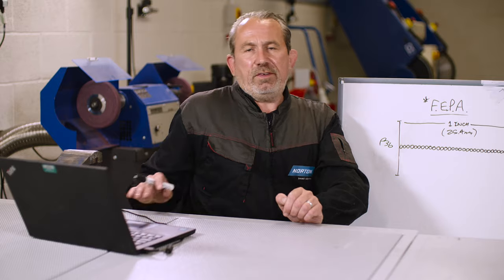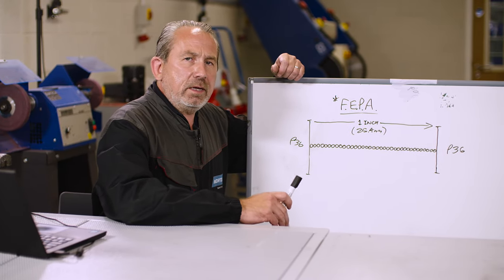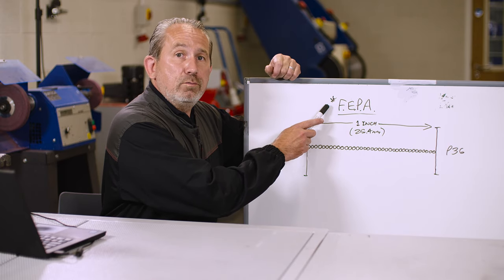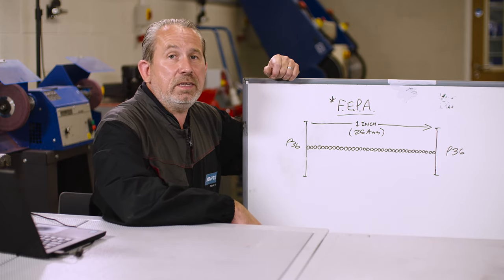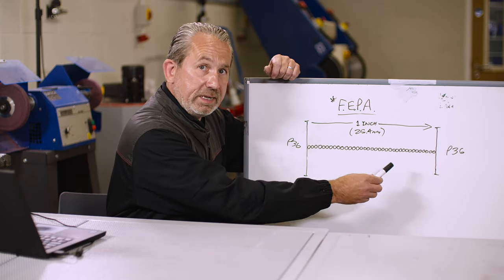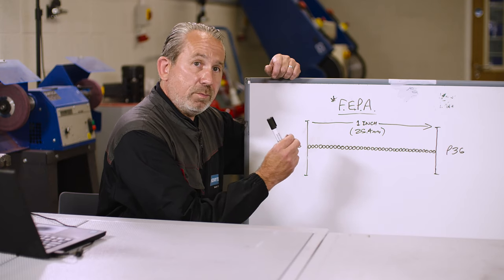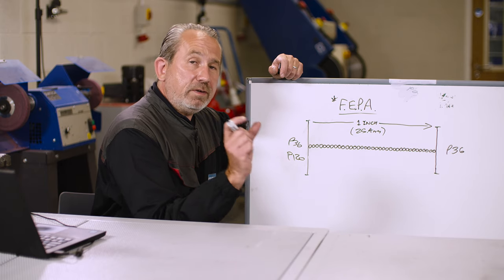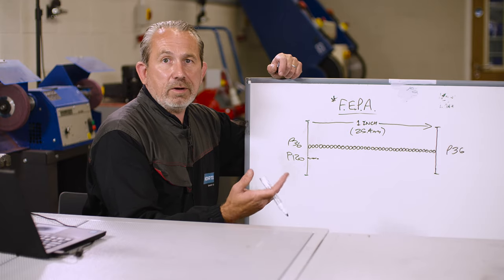ASK THE EXPERT: What does grit size mean?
Choosing the right abrasive for your job is essential in ensuring you achieve the desired result.

In this video, Norton expert Paul Gray explains what abrasive grit size means and how to read the information on the packaging.

Each abrasive grain offers multiple grit sizes. Grit size refers to the size of the particles of abrading materials embedded in the abrasive. These measurements are determined by the amount of abrasive material that can fit through one linear inch.

The European standard for abrasive grit sizes is the FEPA (Federation of European Producers of Abrasives) grading system. All FEPA grit sizes are preceded by the letter 'P,' i.e. P60, P120, P180 etc.

A higher grit number is equivalent to a finer abrasive, which provides smoother surface finishes. Lower grit numbers represent coarser abrasives that scrape the material off much faster.

Remember whether you decide to use abrasive discs, sanding rolls, sanding sheets or sponges, firstly you need to choose the right grade for the application.

For more information about Norton abrasives or how we can help you, or contact your local distributor.